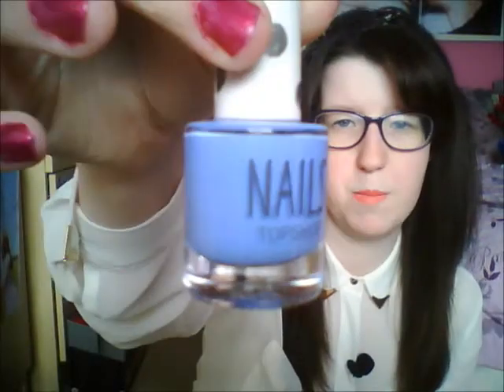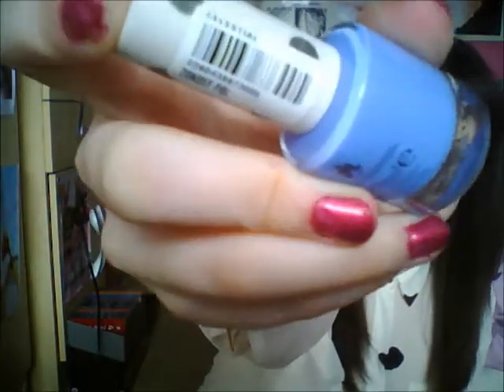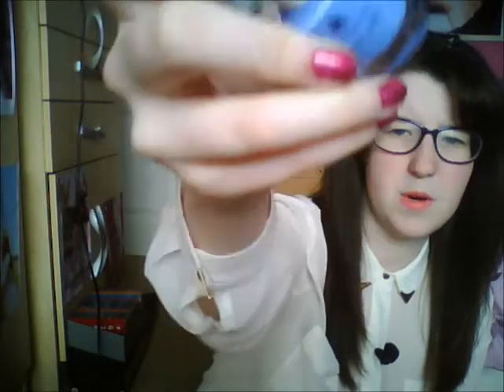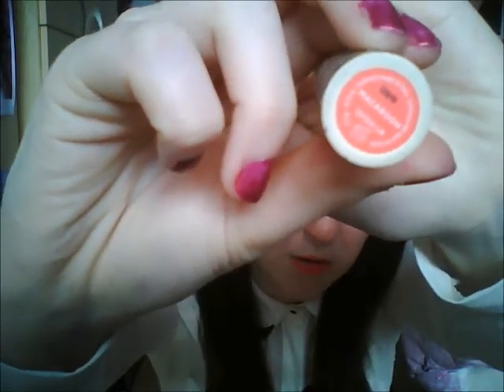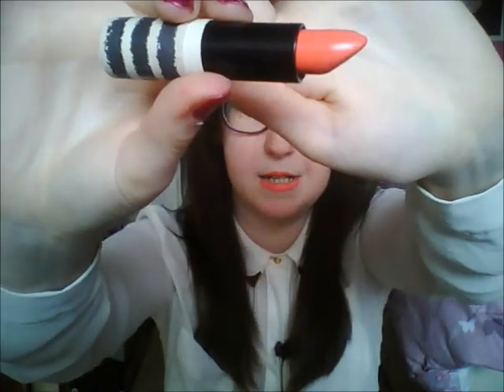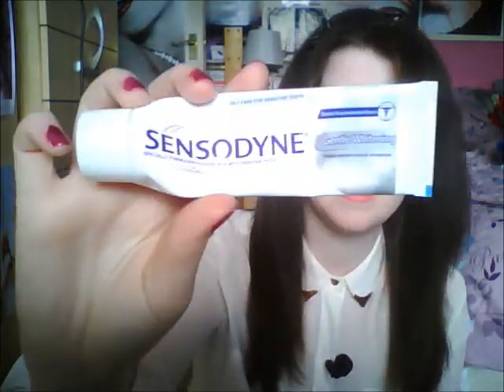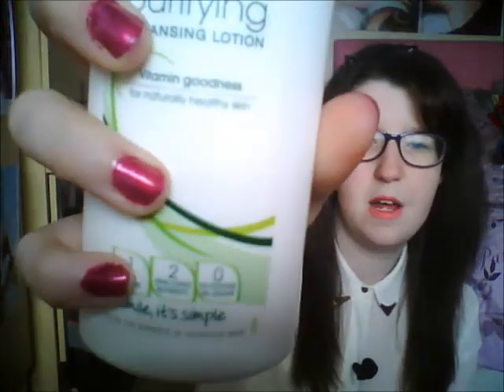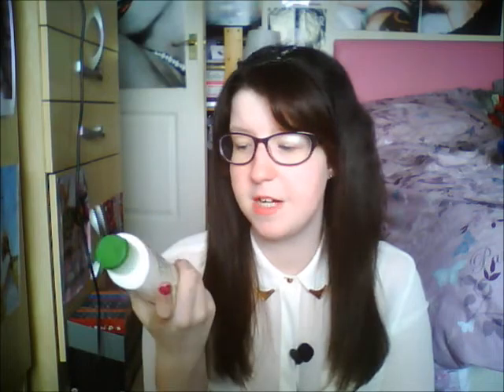April Beauty Favourites! | Fashionlover1592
** Open for more information and links! **

Here is my monthly beauty favourites for the month April. How fast is this year going? Hope you like this video!

Products in this video:

Rapid Dry for Nails.
Topshop Nail Varnish in Blitz.
Topshop nail varnish in Celestial.
Topshop lipstick in Macaroon.
Max Factor Facefinity 3 in 1 Foundation in Light Ivory.
Sensodyne.
Wilkinsons Sword Razor.
Simple Cleaning Lotion.
Soap and Glory handfood.
Soap and Glory Rightious Butter.
Soap and Glory Hair Supply.
Tresemme Glossing Spray.
Tresemme Hairspray Salon Finish Extra Hold.
Toni & Guy Model Me Helena.

Outfit information: Blouse from Topshop.